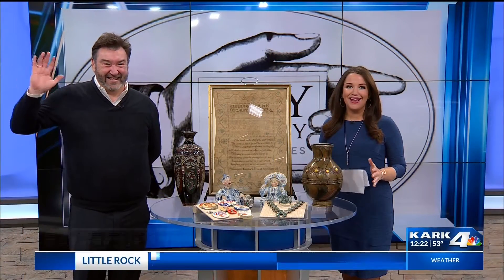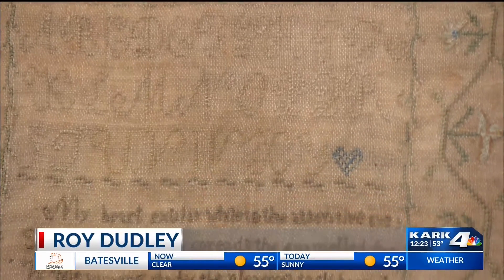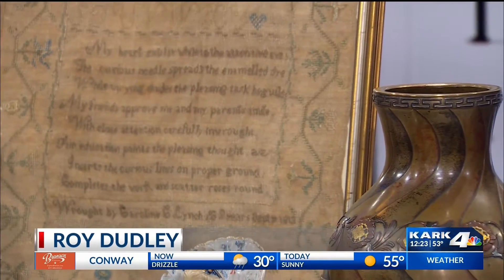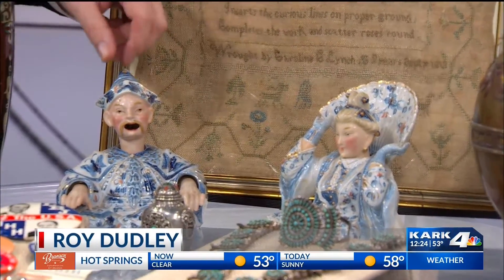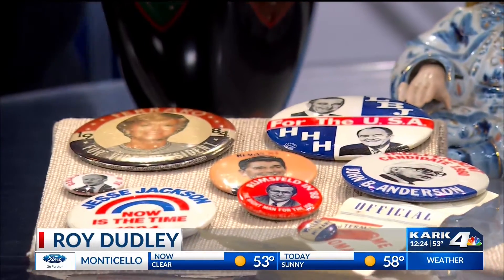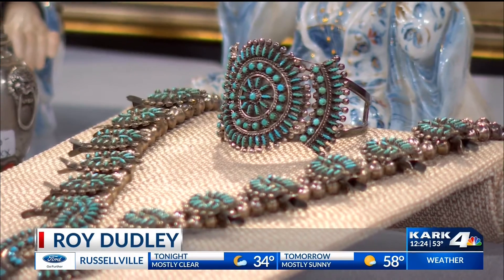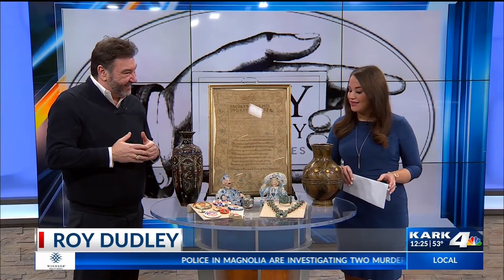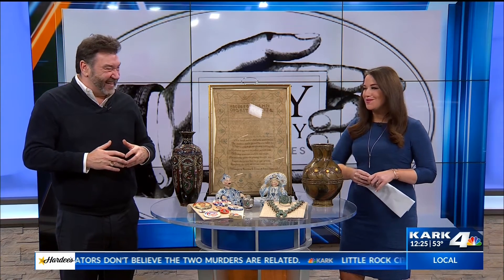Roy Dudley 11/21